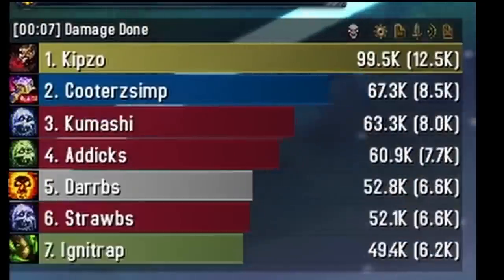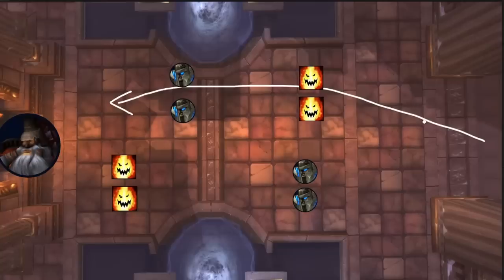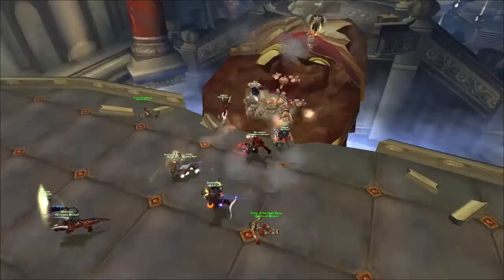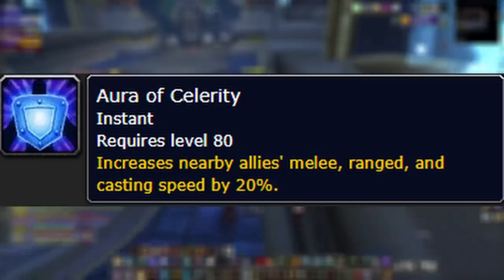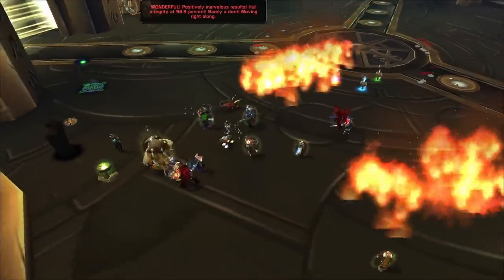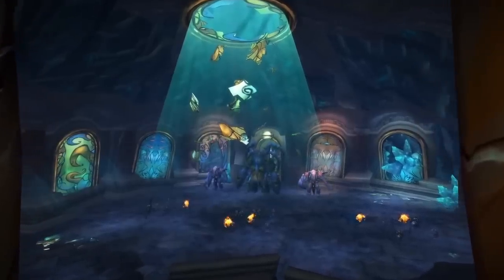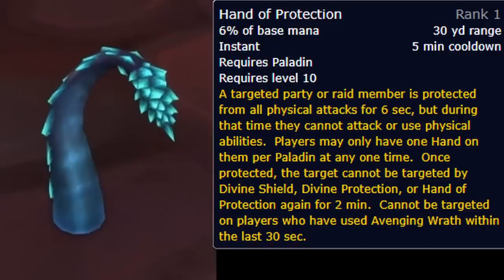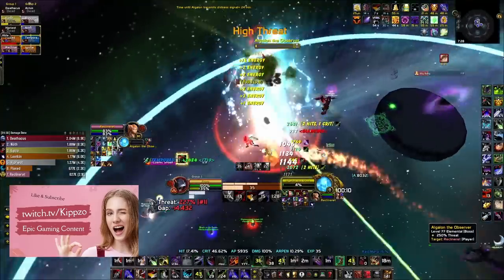What NO ONE KNOWS about Ulduar. Tips and Tricks Raid Guide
This is not your average tip video, I've specifically ignored things most people already know, and only included things I see almost no one take advantage of.

I've been clearing Ulduar for like 6 weeks or something now, and it's getting a little stale. These are all the things I've noticed are wiping people or causing issues were there shouldn't be because the meta is out, everything is discovered, we know almost everything now. It's getting to the point where we should be parsing and speed killing these bosses, so wiping to Hodir because the campfire cast on the mage got interrupted is just wasting everyone's time.

If you don't know, Now you know.

Level up FAST with RestedXP!

Let me know any that I missed out on!